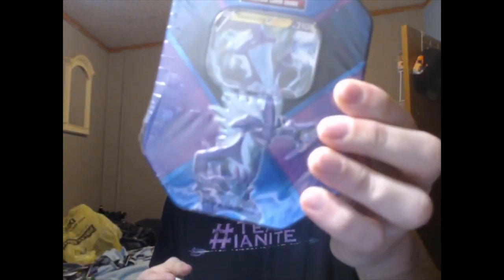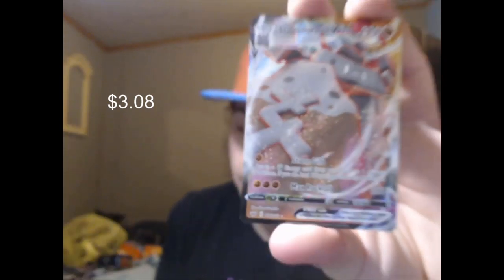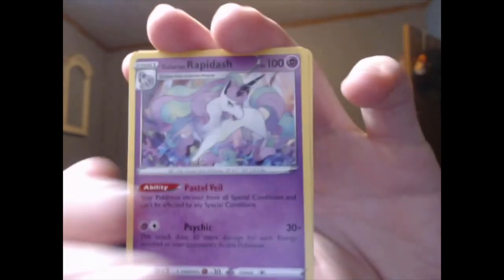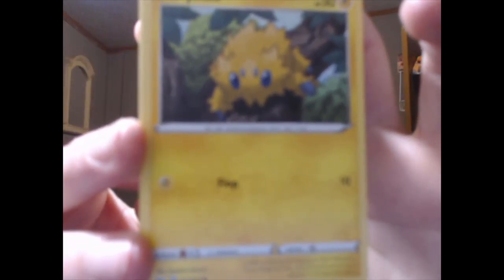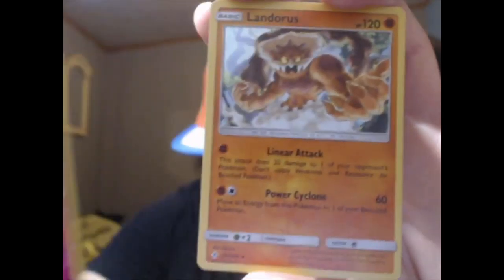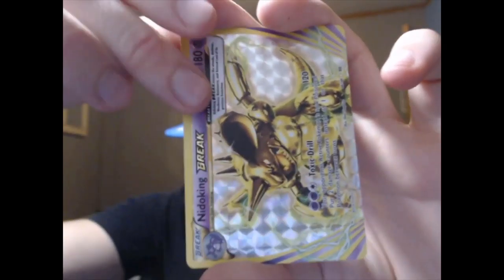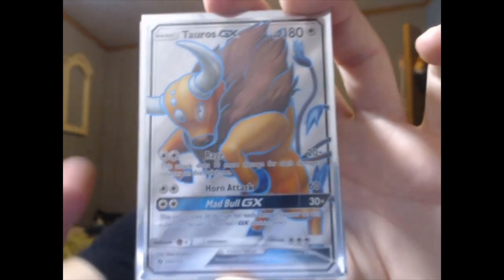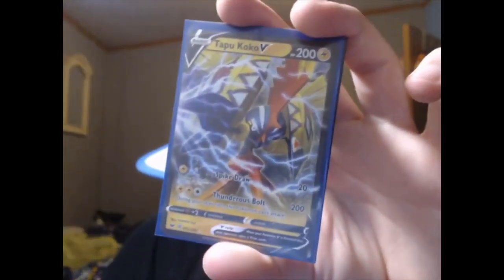Boxes and Tins! Copperajah, Polteageist, Toxtricity, Grookey, and Toxtricity Again!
Today we open the Grookey Galar Collection, the first Gen 8 TCG Product (I think?) A Toxtricity V Box, and the newest trio of tins, Polteageist V, Copperajah V, and yet another Toxtricity product, the Toxtricity V Tin! What will we pull?